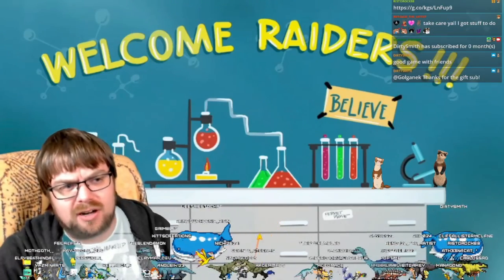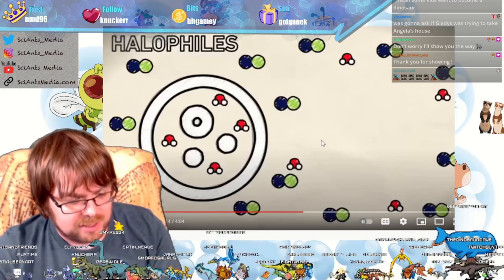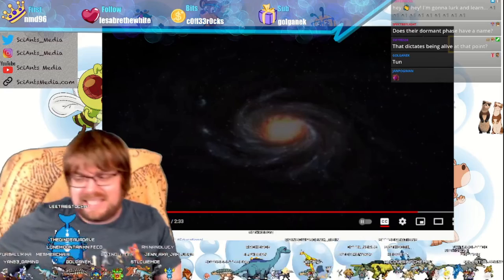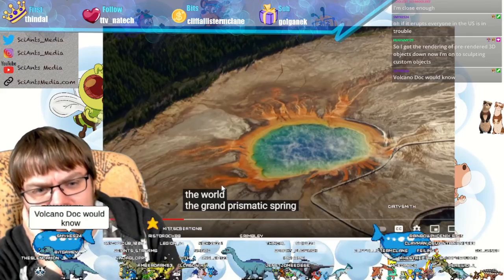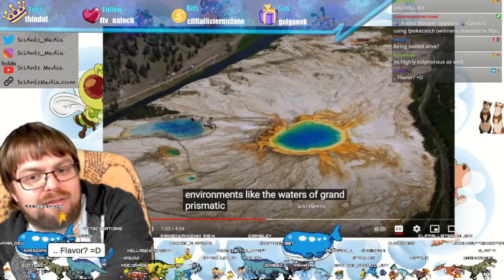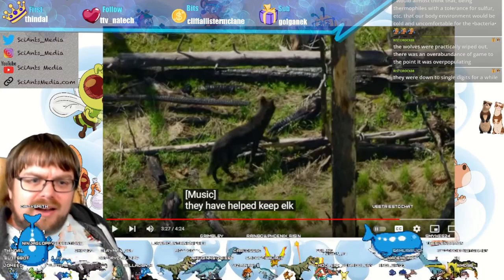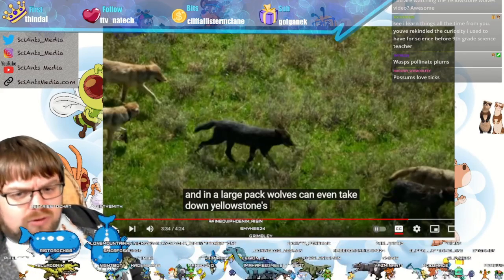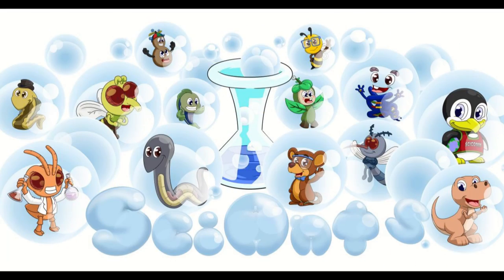SciAnts explains extremophiles ~ Part 2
SciAnts_Streams helps us understand extremophiles in a 4 part series compiled over 3 weeks. Please do enjoy this deep dive in the the most extreme organism on Earth and possibly elsewhere.